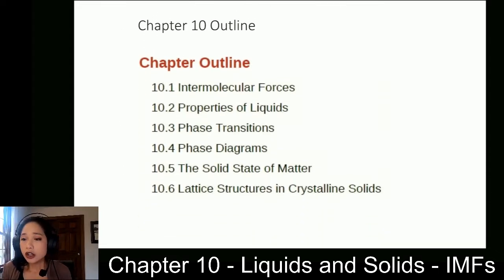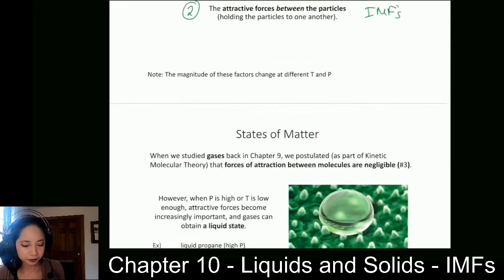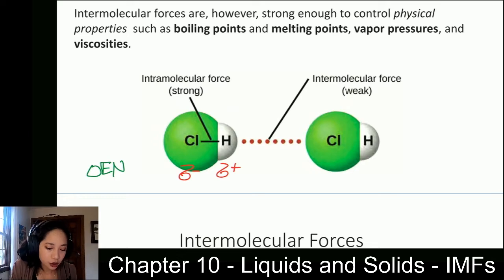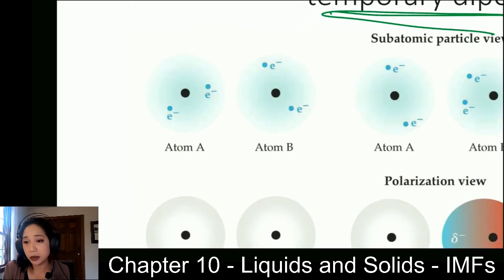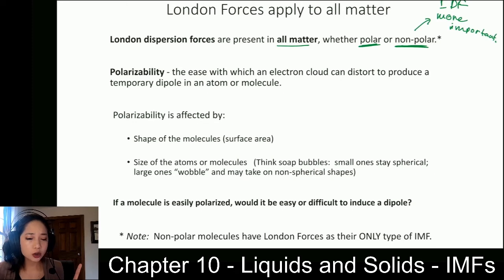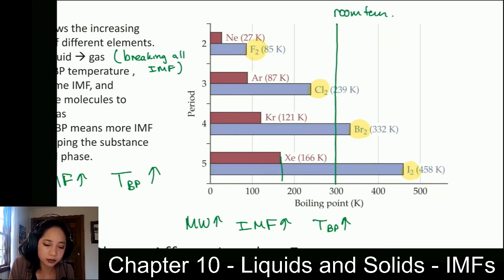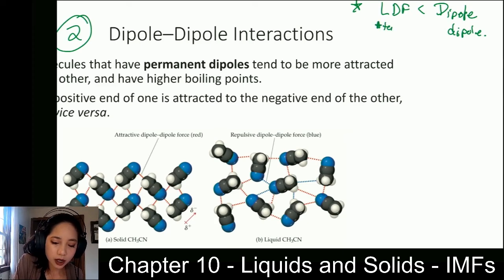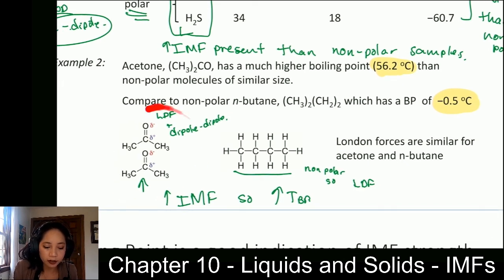Chapter 10 - Liquids and Solids 1